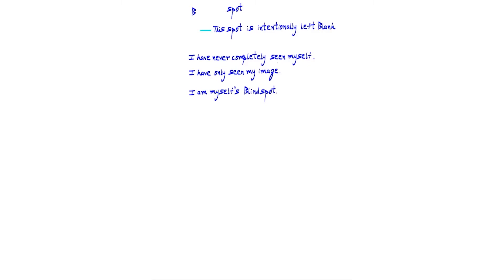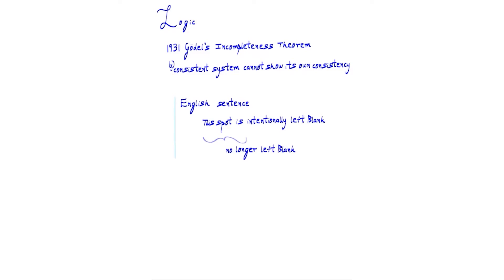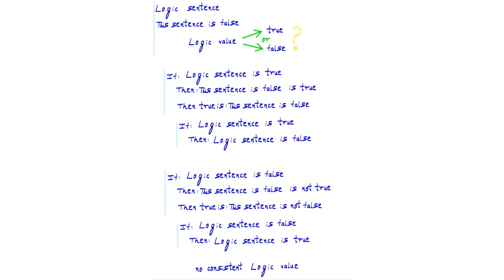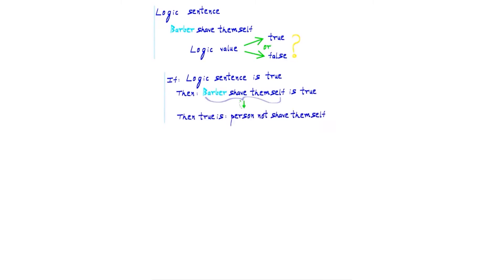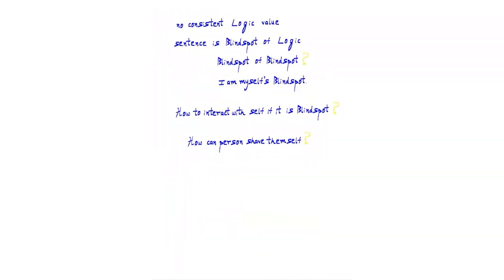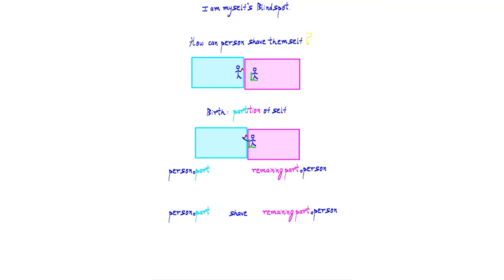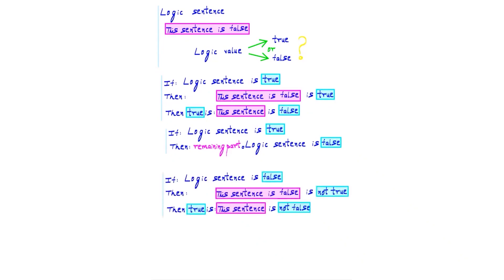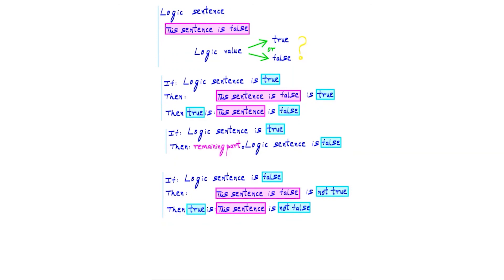I am my blindspot | Som Phene | TEDxYouth@RNPodar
Philosophy is an age old discipline that has been searching for knowledge and truth. What truths will be revealed when philosophy steps into the field of mathematics and questions its deepest foundations?

Som Phene is a Ph.D. student at the Department of Mathematics, University of Michigan, Ann Arbor. He graduated from IIT Bombay, winning the Institute Silver Medal and the Undergraduate Research Award. His research interest is mathematical foundation of physics.
Som Phene is a Ph.D. student at the Department of Mathematics, University of Michigan, Ann Arbor. He graduated from IIT Bombay, winning the Institute Silver Medal and the Undergraduate Research Award. His research interest is mathematical foundation of physics. This talk was given at a TEDx event using the TED conference format but independently organized by a local community.